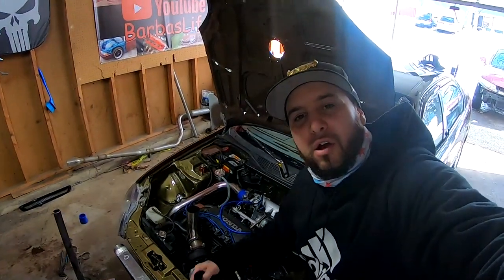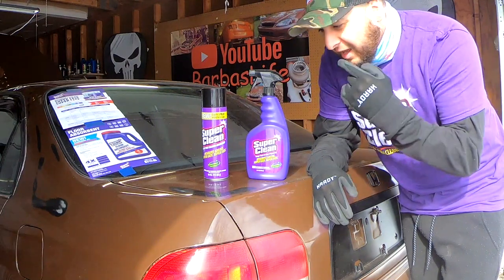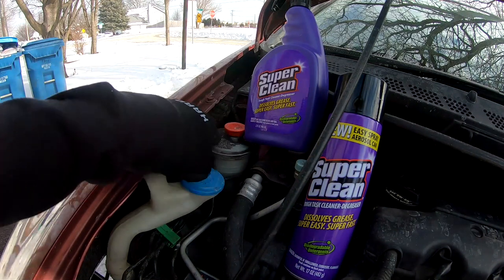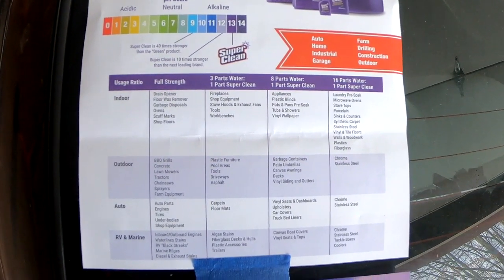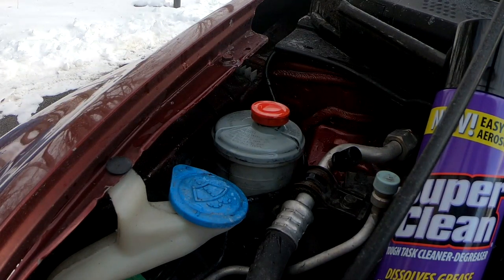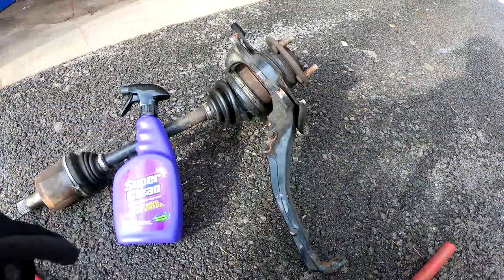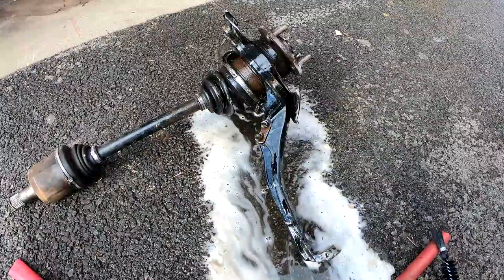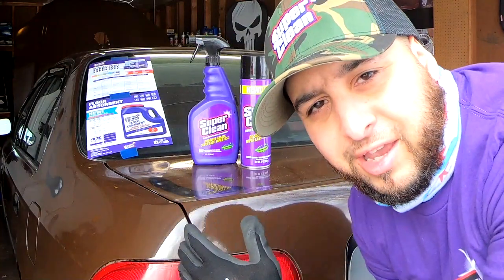SUPERCLEAN Best Cleaner and Degreaser from your garage to your Patio to any tough cleaning Job.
FAN MAIL
Michael Feliciano
634 e state st